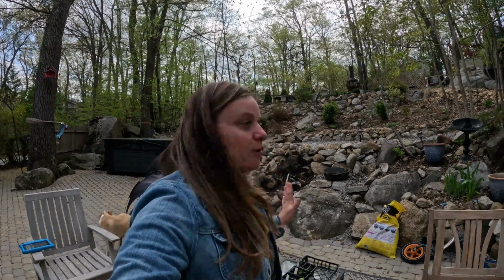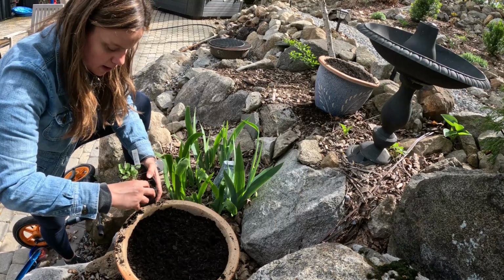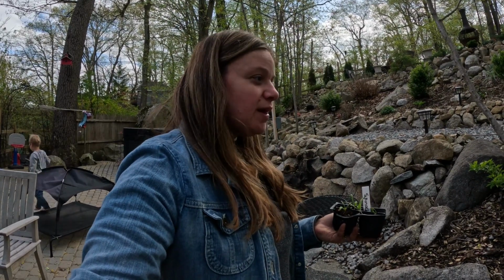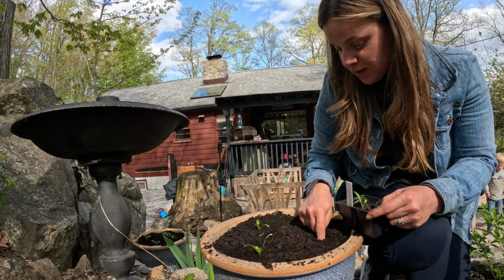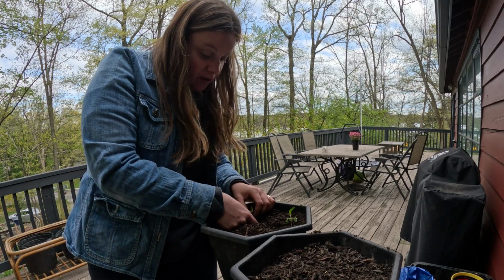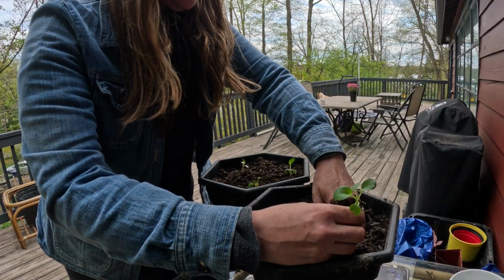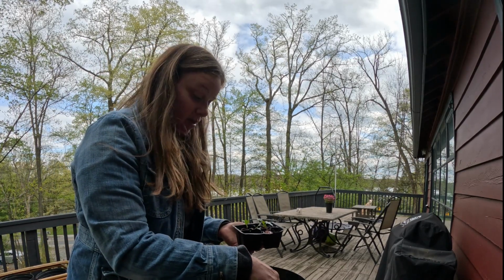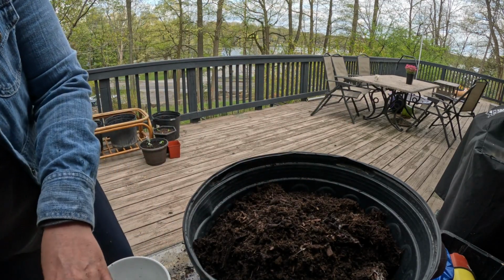Raised Bed Alternative | Growing Food in Containers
Homesteading for beginners: Modern day homesteading and basic skills are so important if you want to learn how to be self sufficient. If you dream of having a backyard farm on a small space, or just want to learn, then this homesteading channel is for you! Here, learn how to start gardening at home for beginners, alternative homesteading ideas and self sufficient living. Learn how to start a homestead, whether it be a suburban homestead or right in your apartment. Anyone can do it!

Learn the homesteading skills you should start with to keep you on track to succeed! It could be overwhelming, and I would like to simplify it and make it easy to digest for you!

Download for FREE my concept map. These were the first basic skills of homesteading I learned, and it really created a foundation for me. Naturally, I would like to share them with you!

Also, join our growing commmunity!

Love, Lizzie!